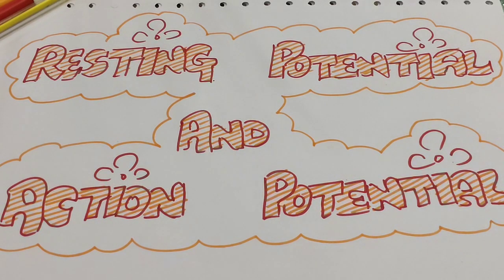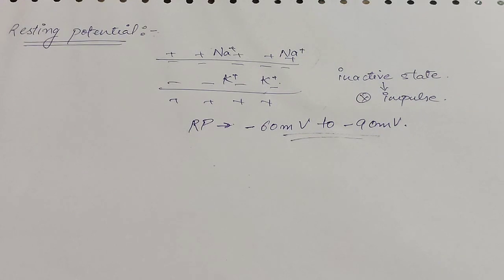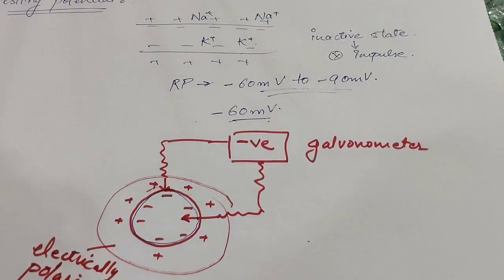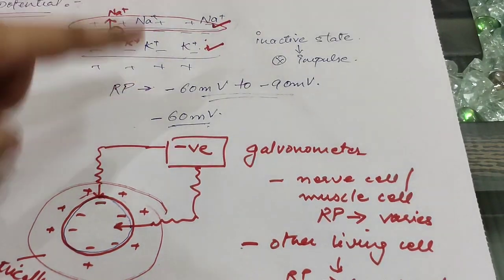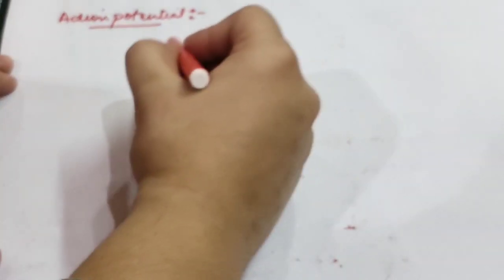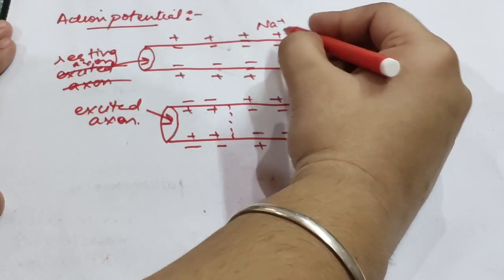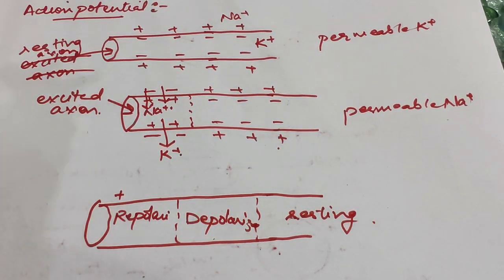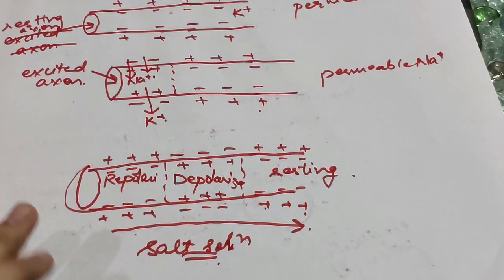Resting potential and action potential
Hello...
In this video i discuss about the resting and action potential of the nerve fibre.

If u want the video on structure and classification of neuron then comment me in comment box i'll upload that too.
And if u are facing any difficulty in this topic,comment my i'll definitely help u out with that.